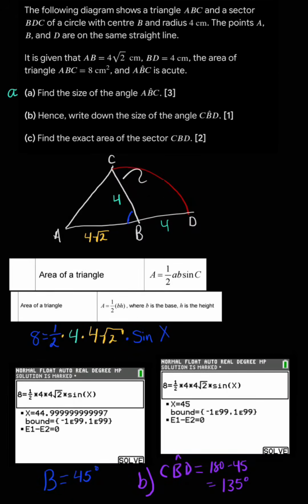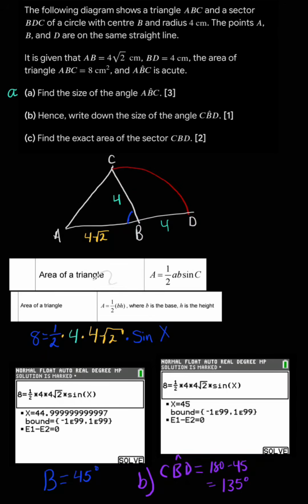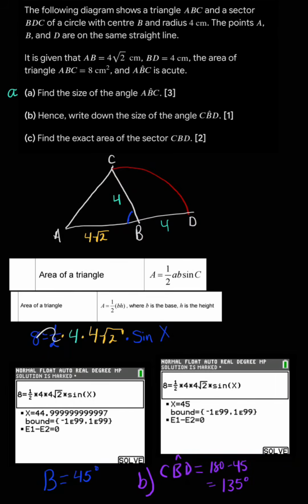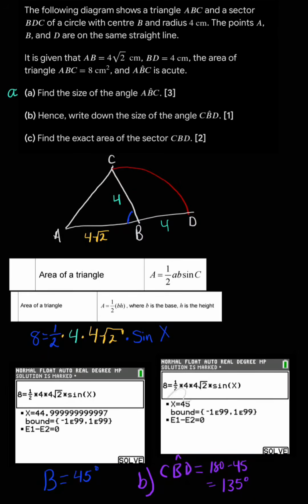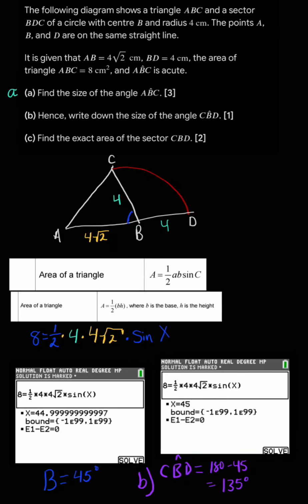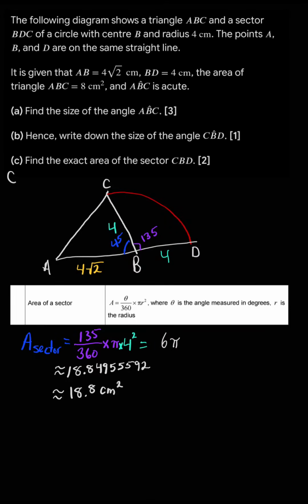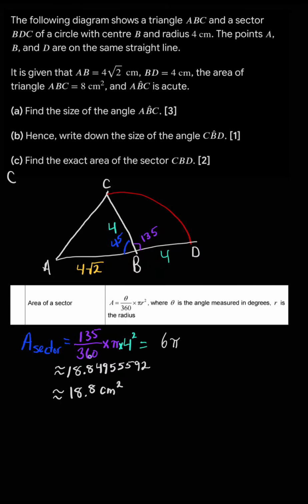Area of a triangle and area of a sector